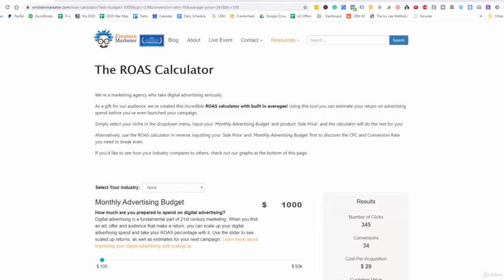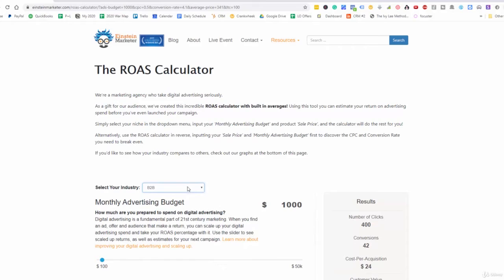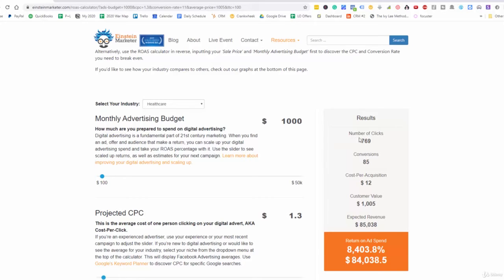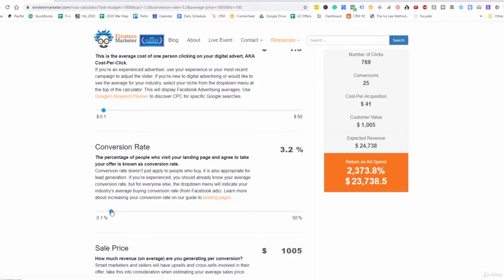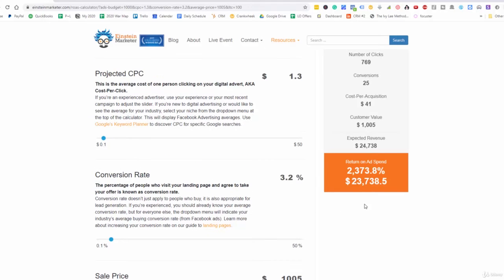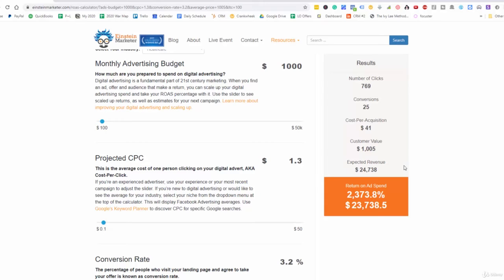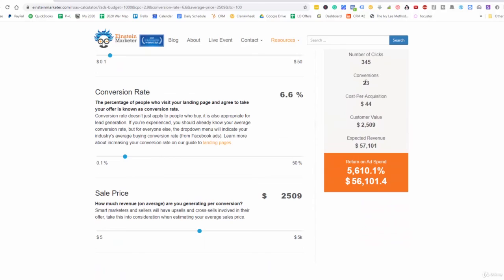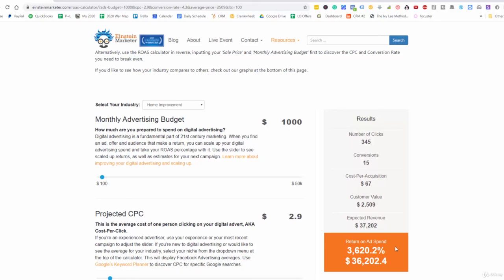5. Facebook ROAS Calculator